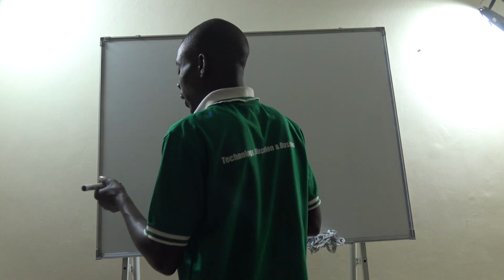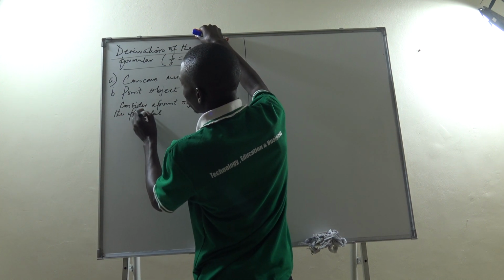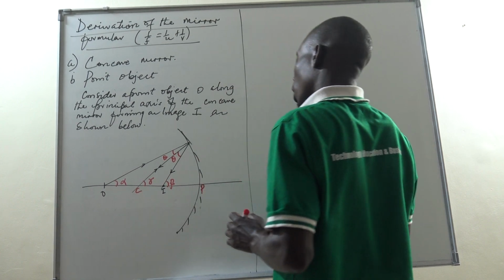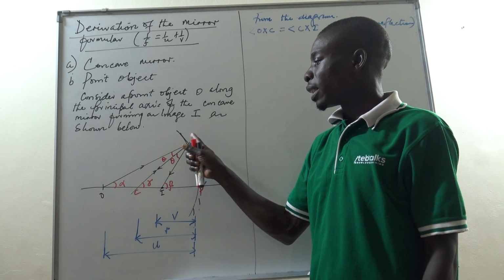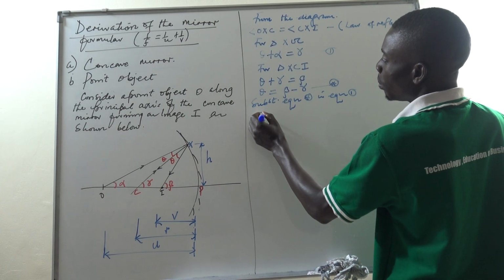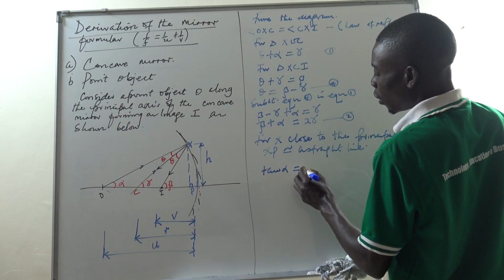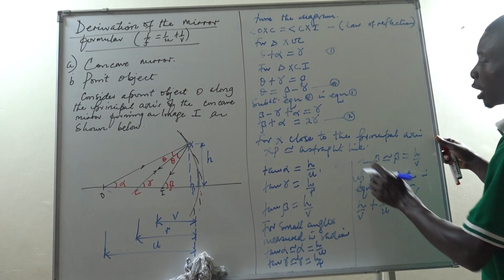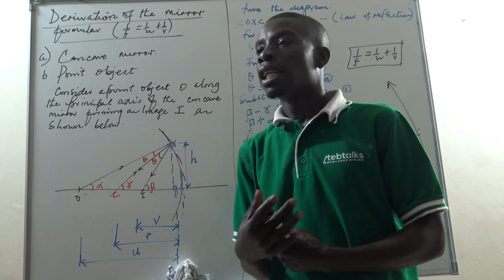DERIVATION OF THE MIRROR FORMULAR